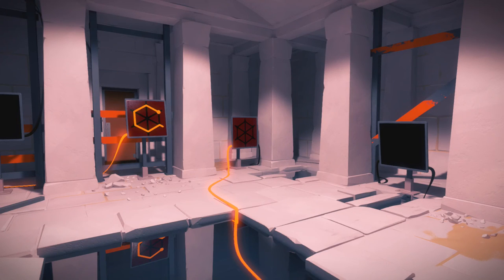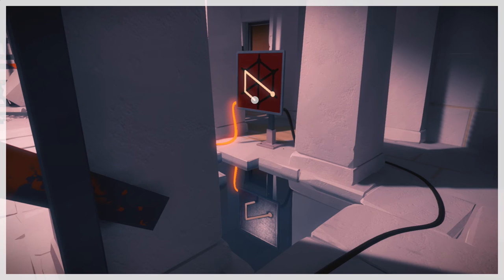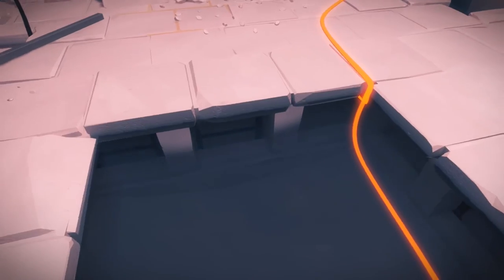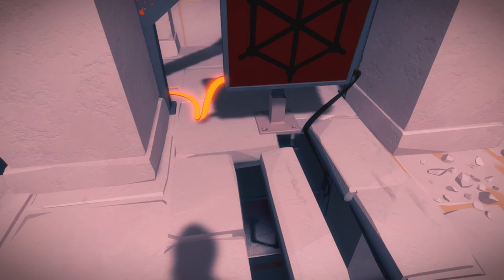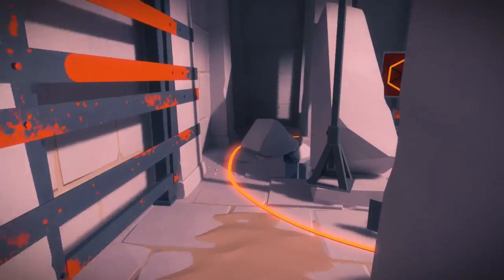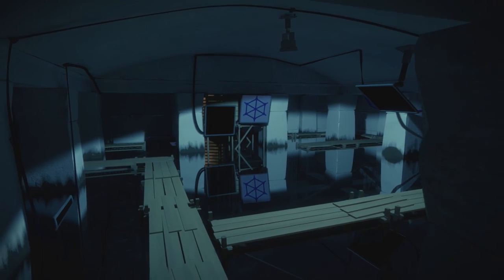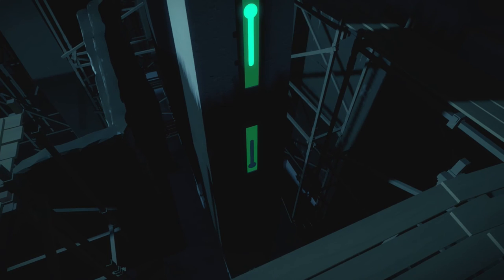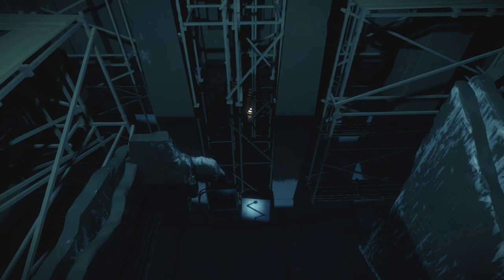[41] The Witness - Water Puzzles - Let's Play Gameplay Walkthrough (PS4)